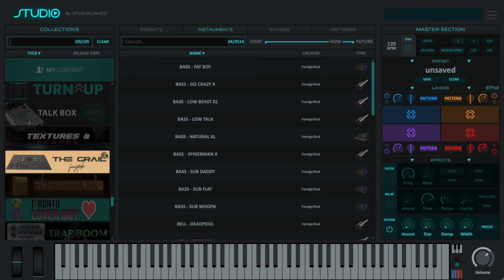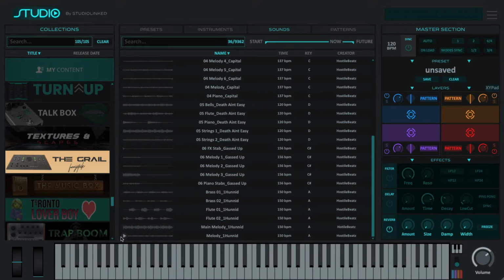The Grail by Foreignteck now inside Studio by StudioLinked